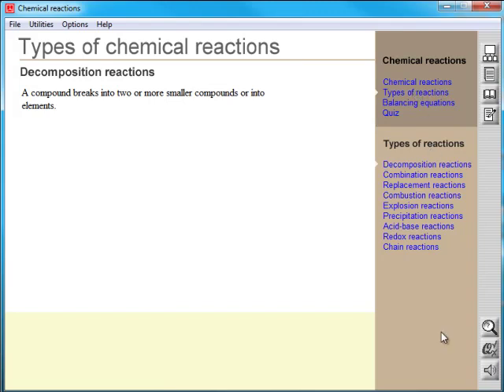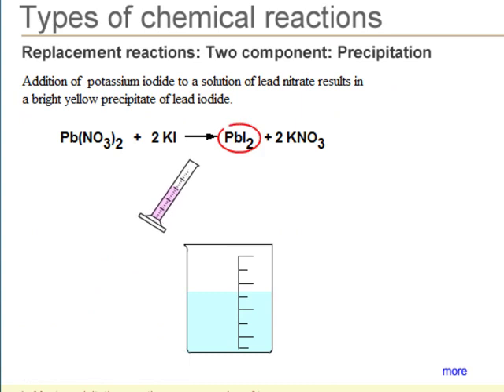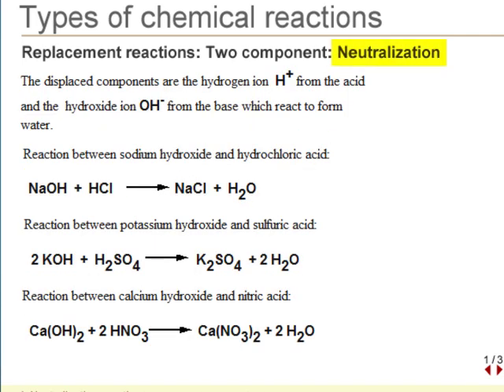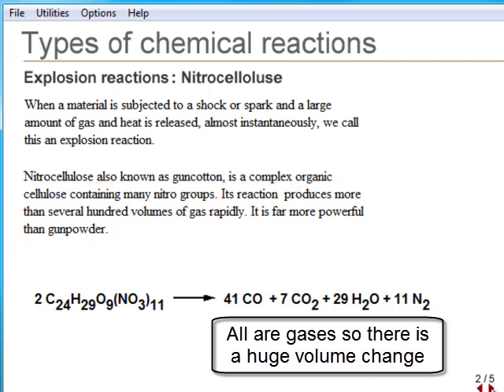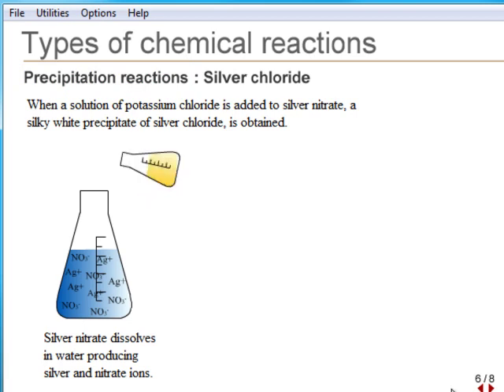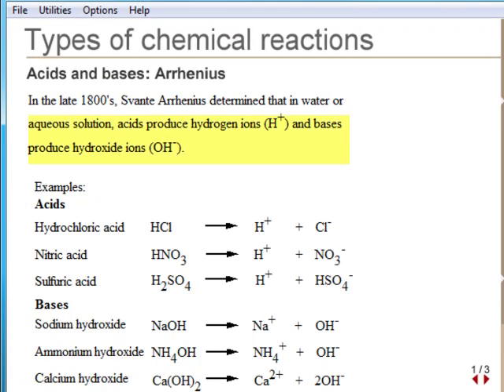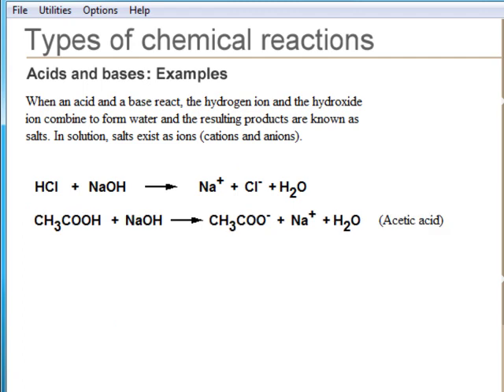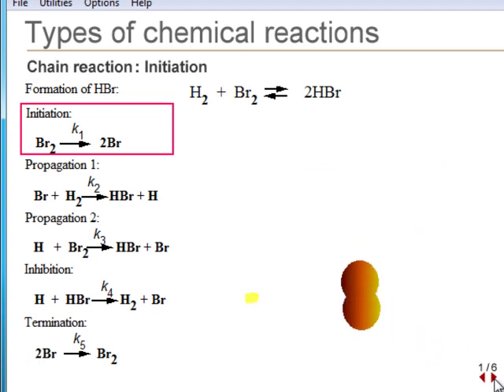005 Types of Chemical Reactions